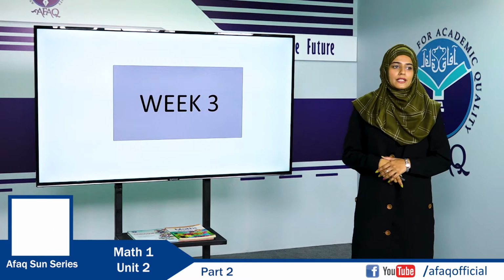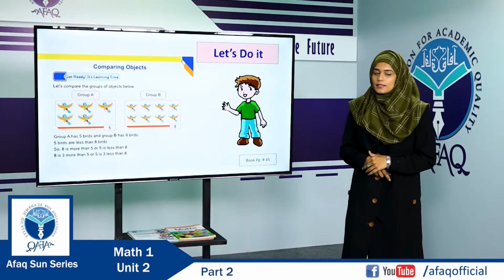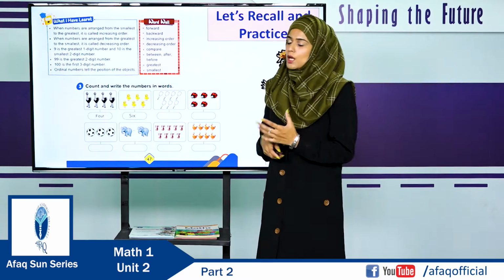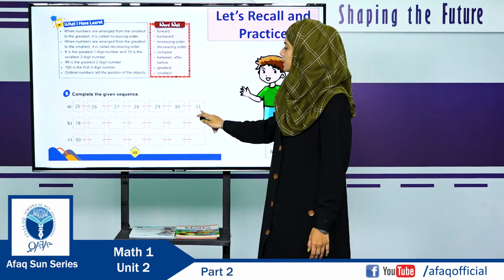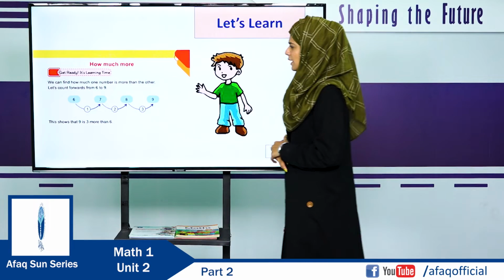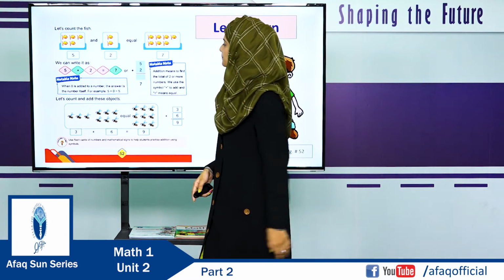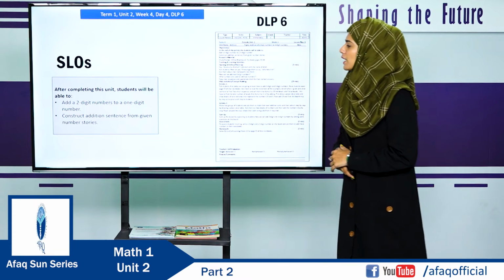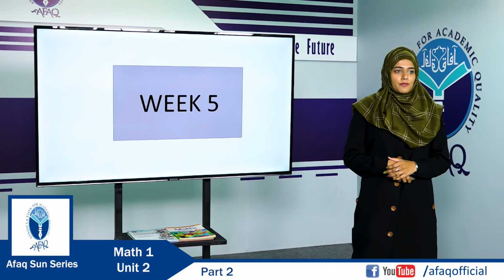NSS Mathematics Grade 1 Unit 2 Part 2 - AFAQ